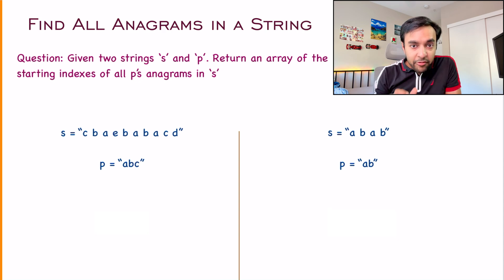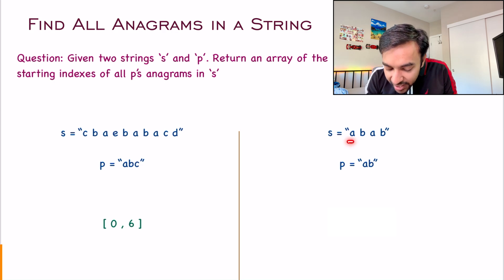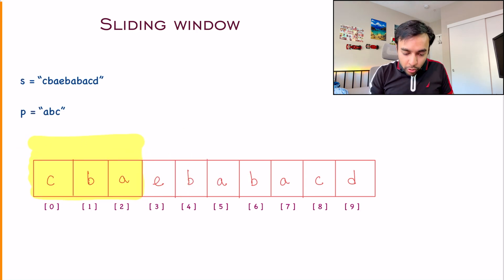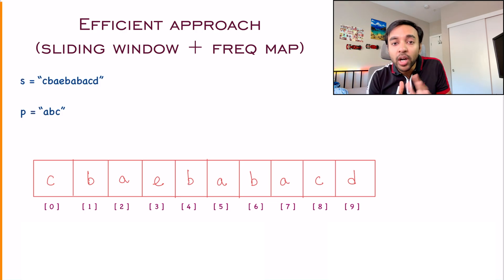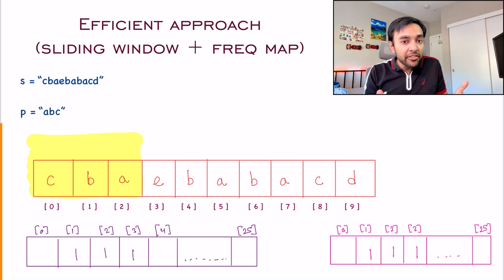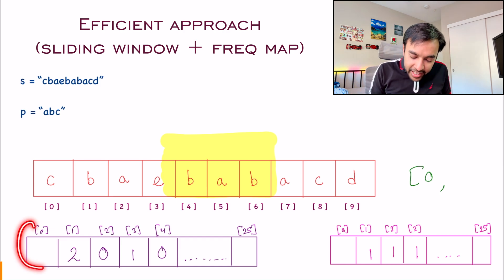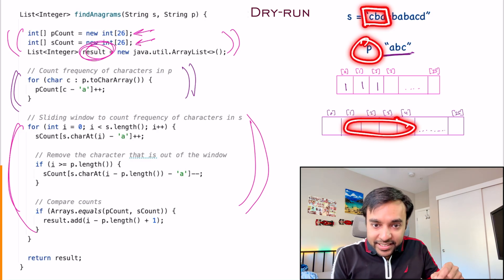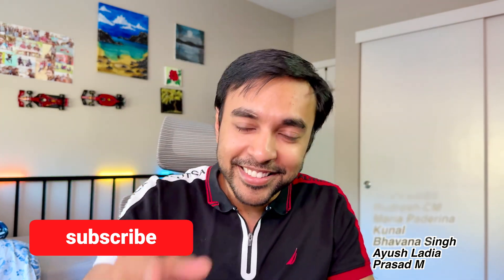Find all anagrams in a string (LeetCode 438) | Sliding window approach with animations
Chapters:
00:00 - Intro
00:54 - Problem Statement
03:30 - Brute Force Approach
04:56 - Sliding Window
06:54 - Efficient Approach
12:00 - Dry run of Code
14:18 - Final Thoughts